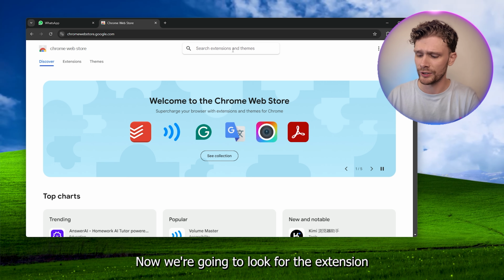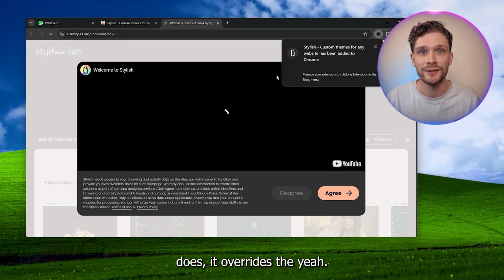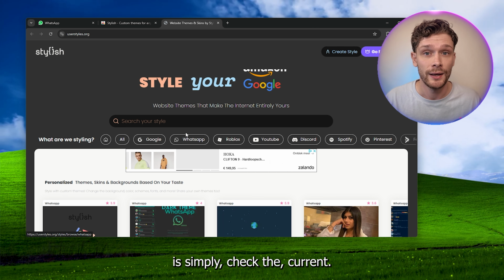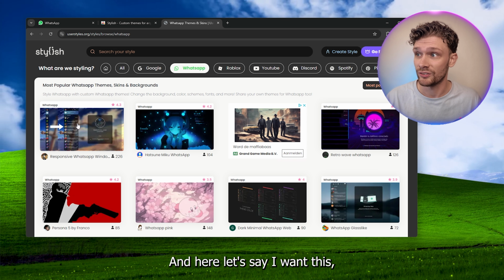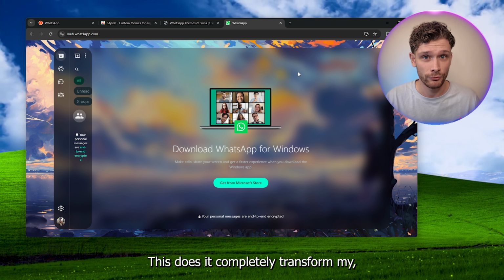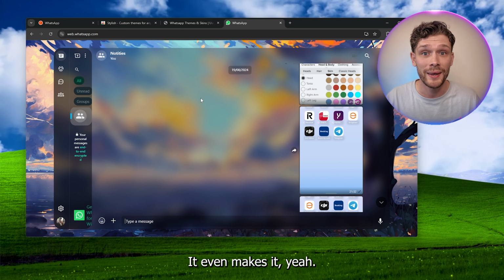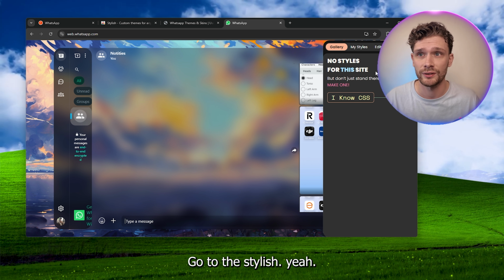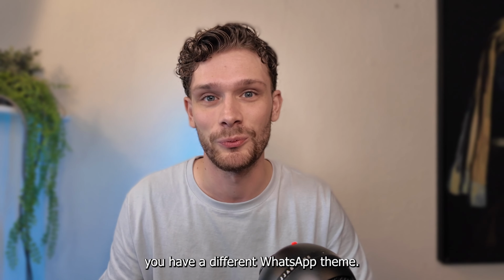How To Change WhatsApp Web Theme & Background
Learn how to change your WhatsApp Web theme and background with our comprehensive guide. This step-by-step tutorial will help you customize the appearance of your WhatsApp Web interface, allowing you to personalize your chat experience with different themes, colors, and backgrounds. Discover the best methods for applying dark mode, custom themes, or background images directly through WhatsApp Web settings or using browser extensions. Whether you're looking to refresh your WhatsApp Web look or create a unique style, this guide will assist you in changing your WhatsApp Web theme and background efficiently. Join us and transform your WhatsApp Web experience today!